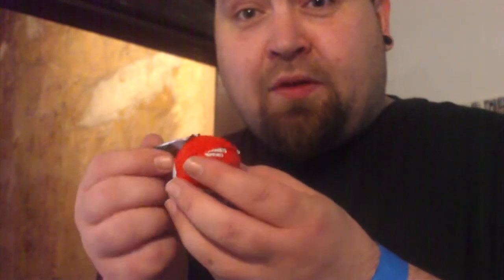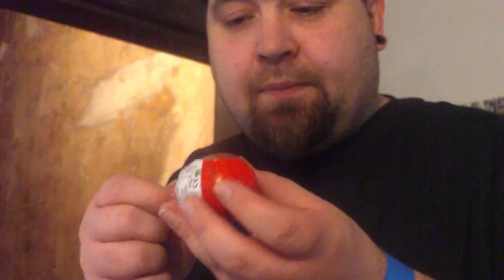Kinder Egg Review 1st October 2011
In this you get chocolate, a surprise and a toy!